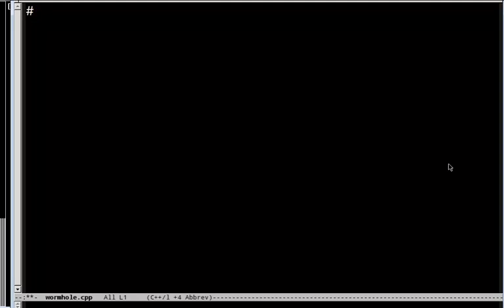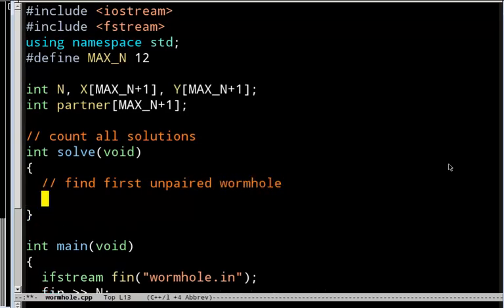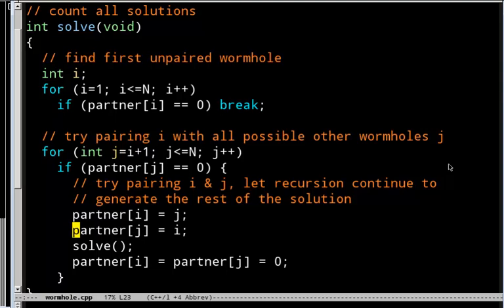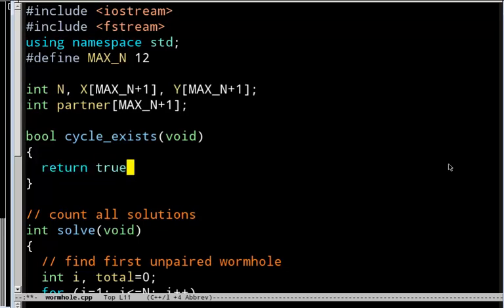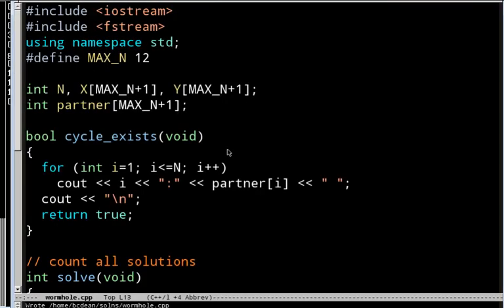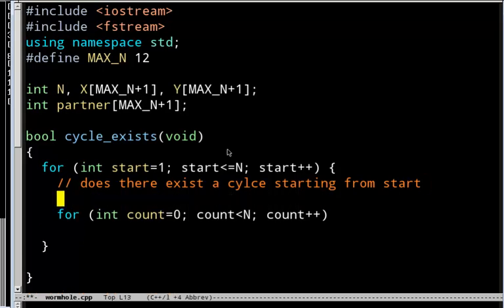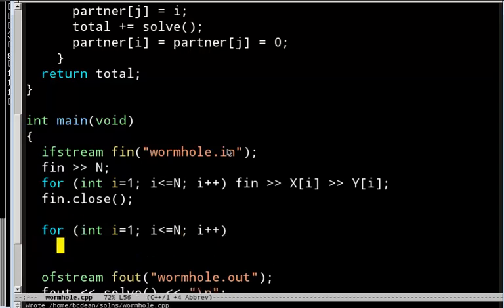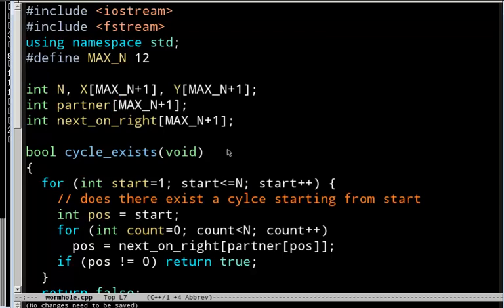Wormholes, December 2013 USACO Bronze Contest